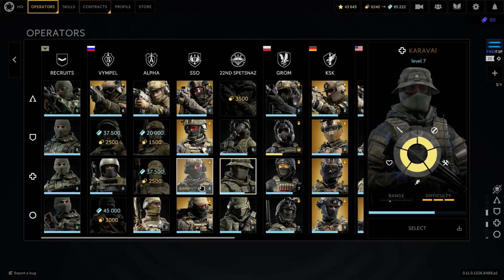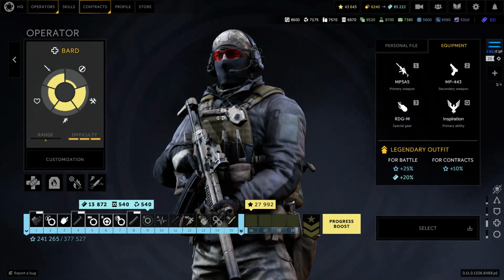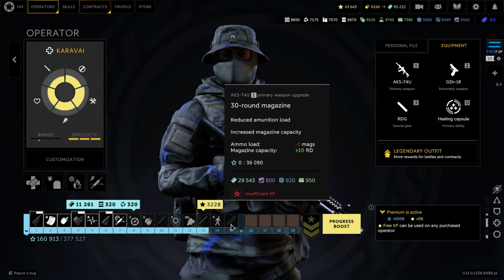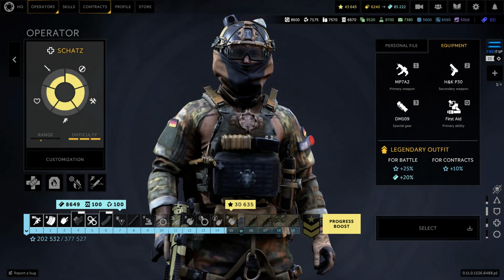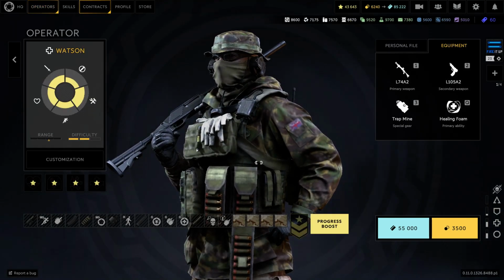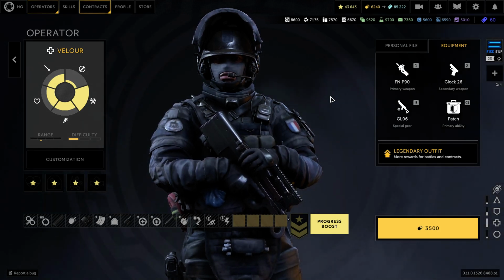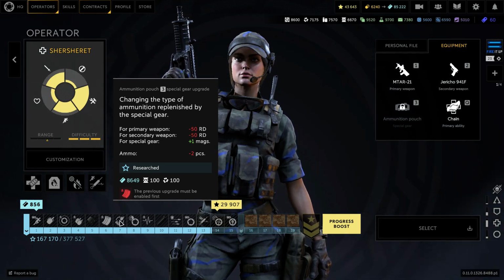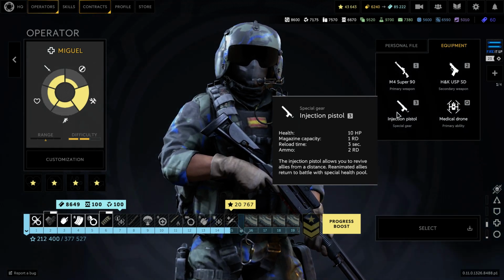Caliber Medic Class Operators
Going over the medic operators in Caliber. Not the perfect overview (or video in general) but hopefully it gives some perspective to some new players about the operators in the medic class. This is information is from my perspective of playing the game so far as well as how the operators were before anymore adjustments in future patches.